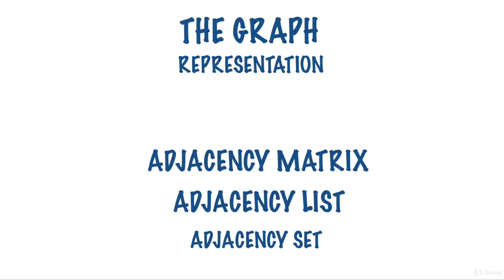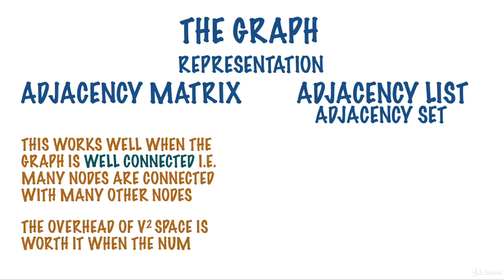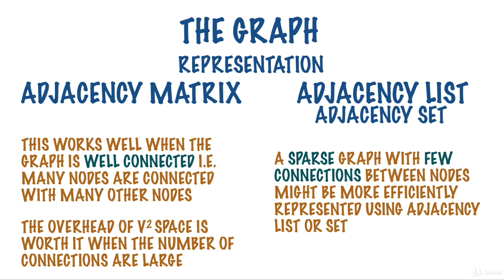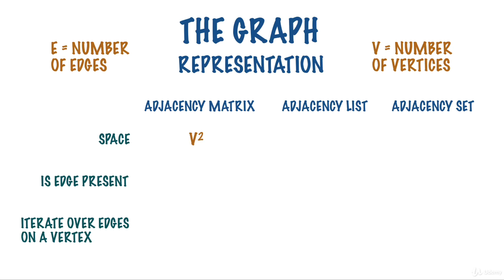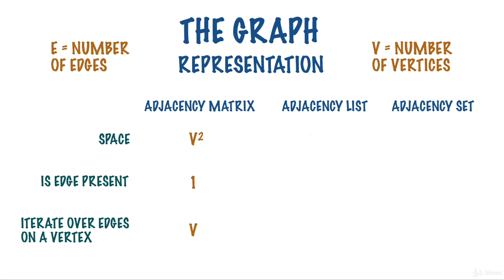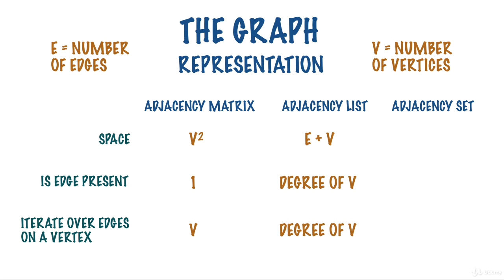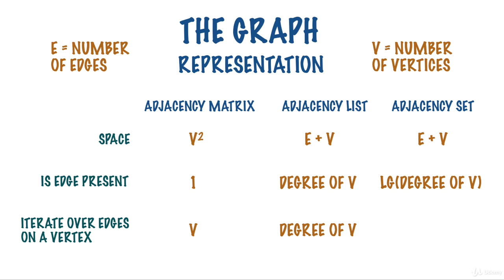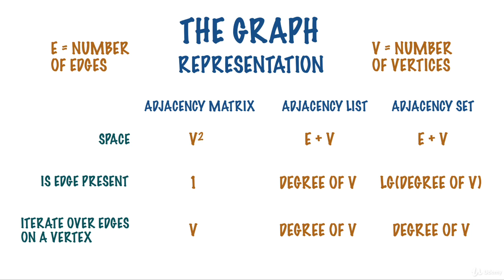From 0 to 1: Data Structures & Algorithms in Java : Comparison Of Graph Representations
From 0 to 1: Data Structures & Algorithms in Java
Learn so you can see it with your eyes closed